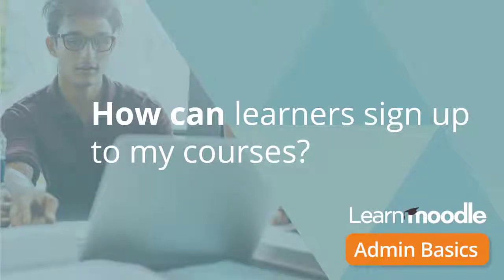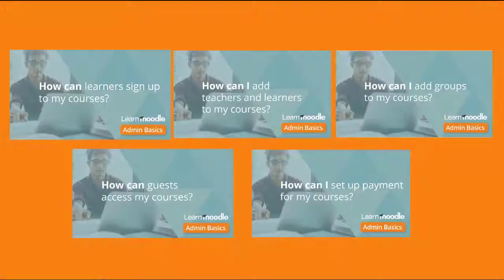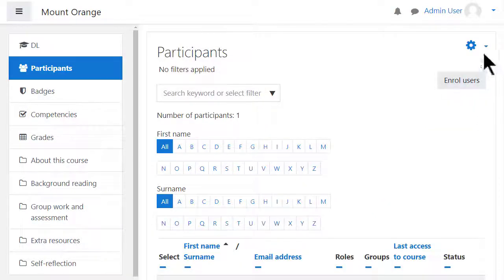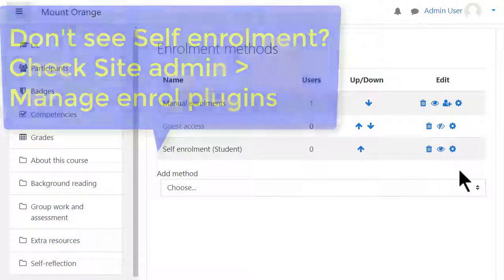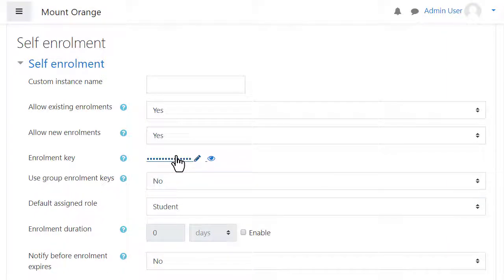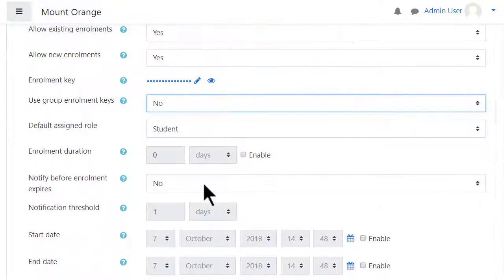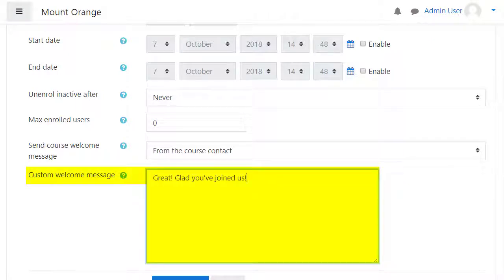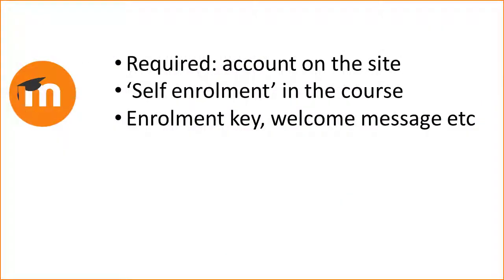Course Sign up Admin Basics